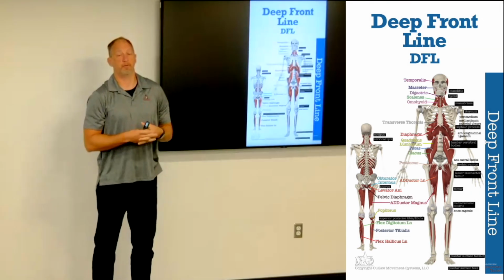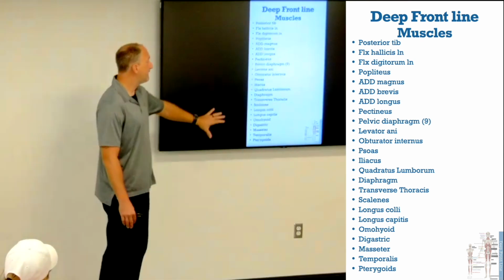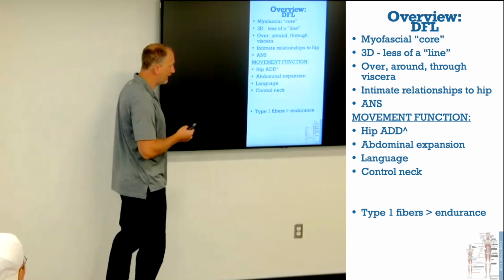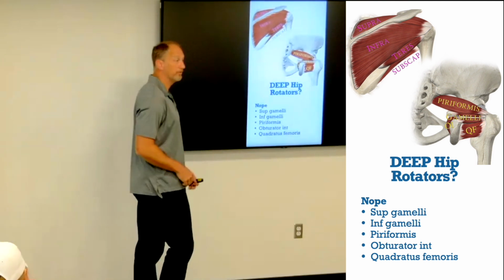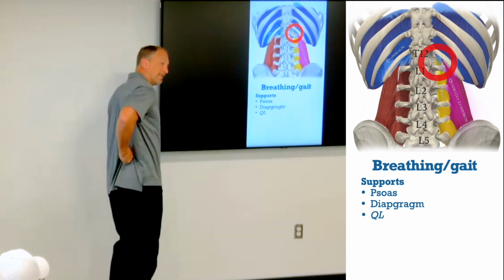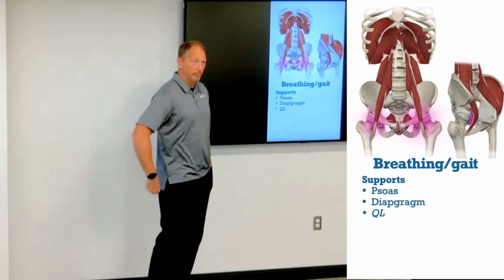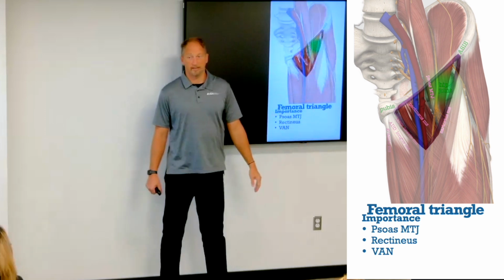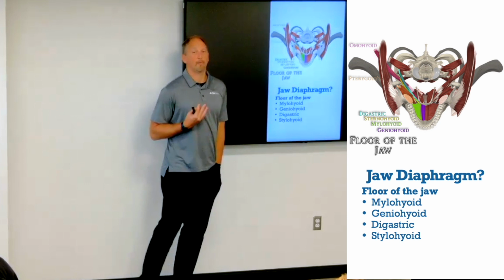Fascial Lines: DFL